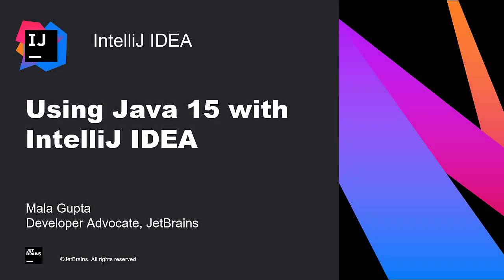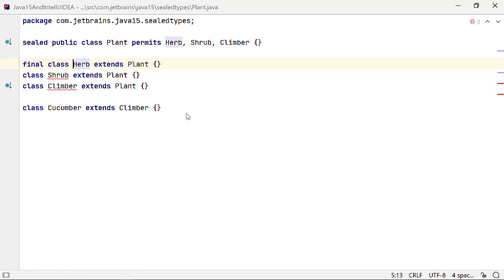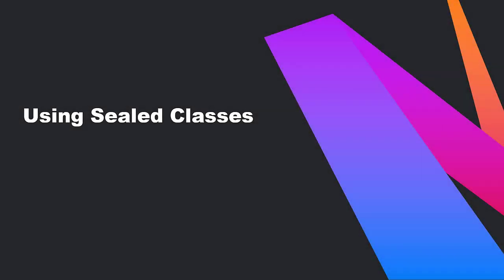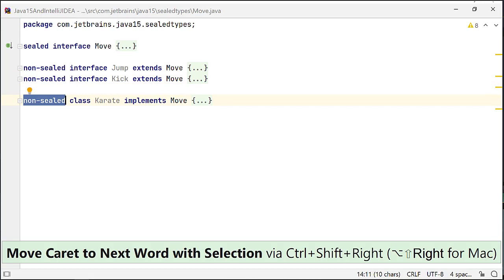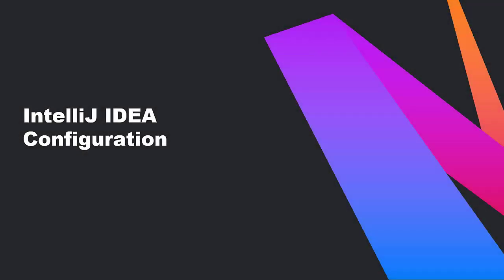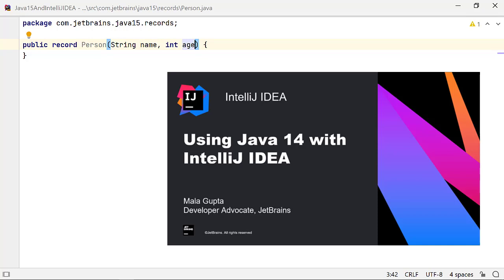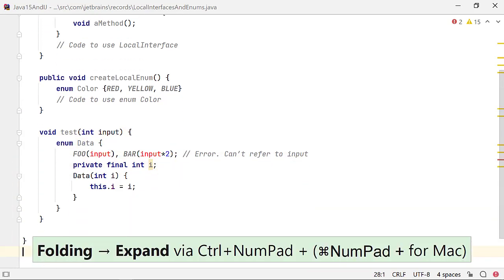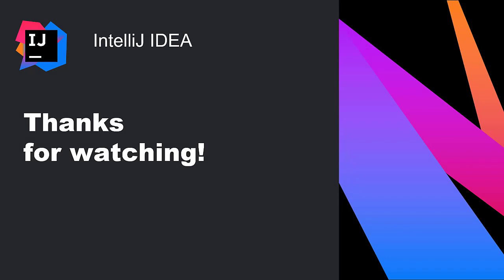Using Java 15 with IntelliJ IDEA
Java 15 has a lot of exciting language features for us developers – Sealed classes and interfaces, Records, Pattern Matching for instanceof, and Text Blocks.
In this screencast, we'll cover how to use these features in IntelliJ IDEA.